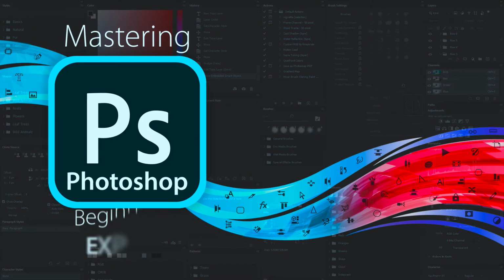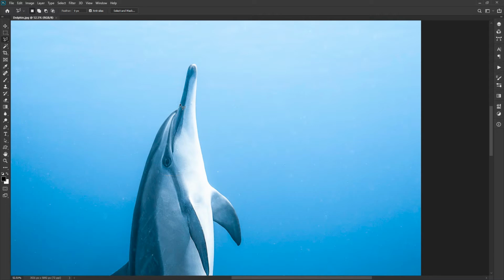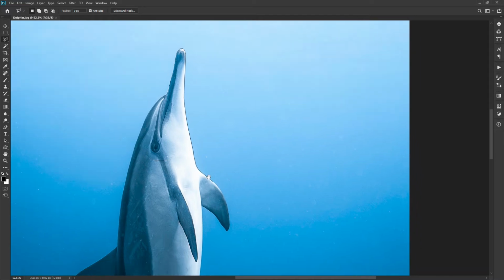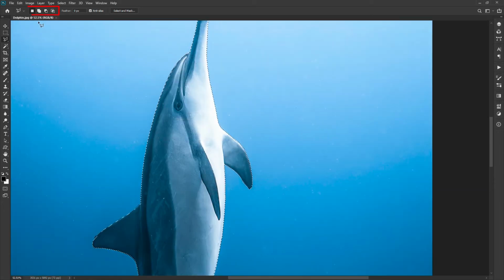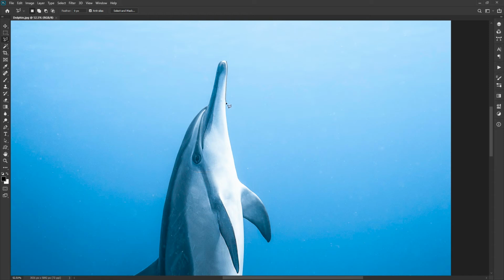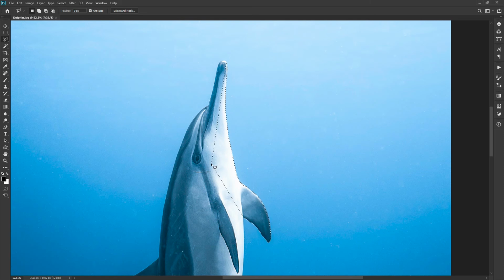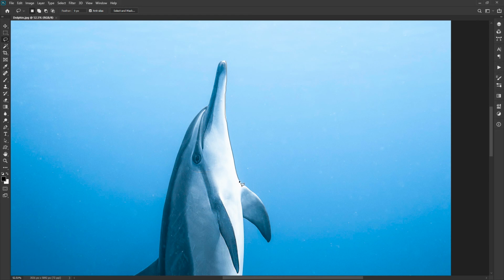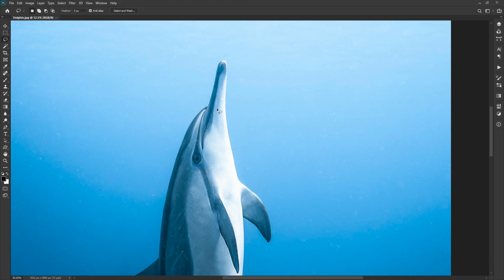Mastering Adobe Photoshop | Polygonal Lasso Tool | Beginner to Expert Level Photoshop Tutorial